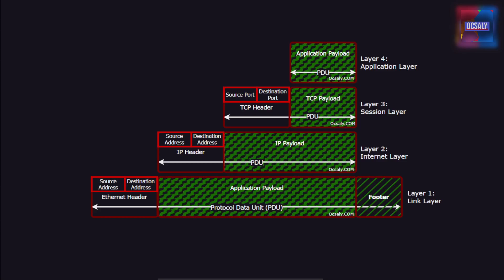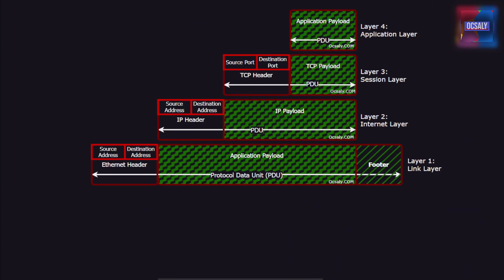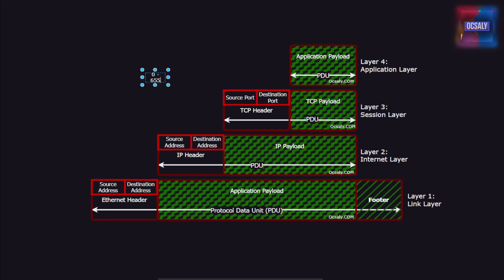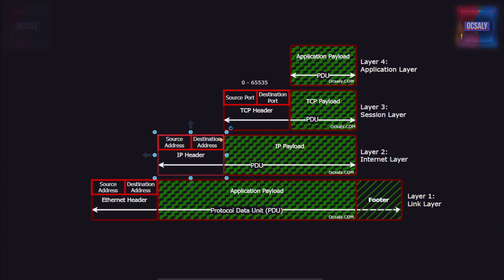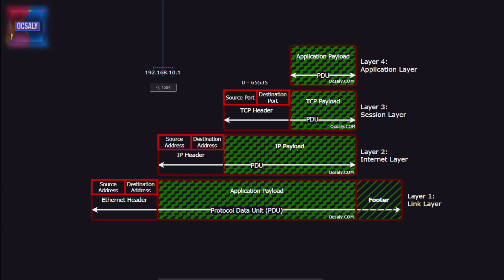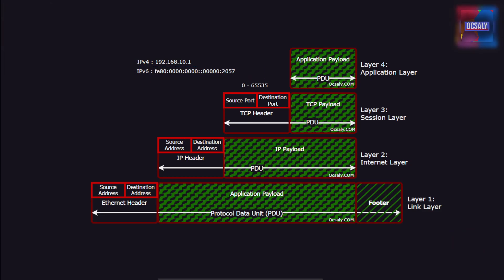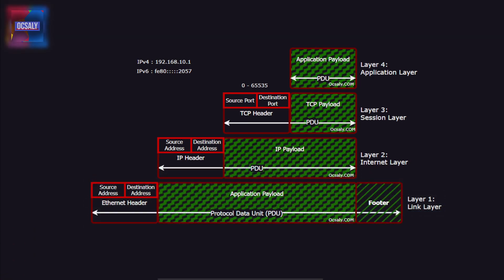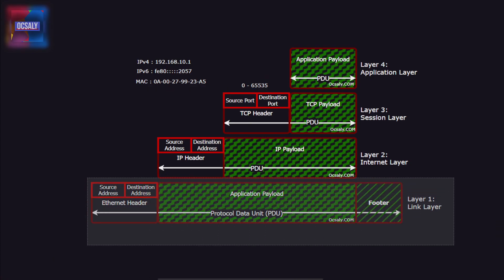Understanding PDU (Protocol Data Unit) | Networking for Hackers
Welcome to "Networking for Hackers," your go-to resource for mastering the fundamentals of networking and cybersecurity. In this episode, we delve into the critical concept of Protocol Data Units (PDUs), providing essential knowledge for hackers and cybersecurity enthusiasts.

In this video, you will:

Demystify PDUs: We break down the concept of Protocol Data Units and explain how they play a pivotal role in network communication.

PDU Types: Explore different types of PDUs across various network layers, such as Ethernet frames in the Data Link Layer, IP packets in the Network Layer, and segments in the Transport Layer.

PDU Structure: Gain insight into the typical structure of PDUs, including headers, data payloads, and control information.

PDU Manipulation: Understand how hackers can leverage their knowledge of PDUs for various purposes, including network analysis, troubleshooting, and security assessments.

Practical Examples: Follow along with real-world examples that illustrate the use of PDUs in network communication.

Join our vibrant community of hackers, cybersecurity enthusiasts, and networking experts in the comments section. Share your insights, ask questions, and engage in meaningful discussions to deepen your understanding.

Whether you're just starting your journey or seeking to expand your expertise, this video equips you with the foundational knowledge needed to comprehend and work with Protocol Data Units in the world of networking and cybersecurity. Join us on this educational voyage to unlock the power of PDUs.